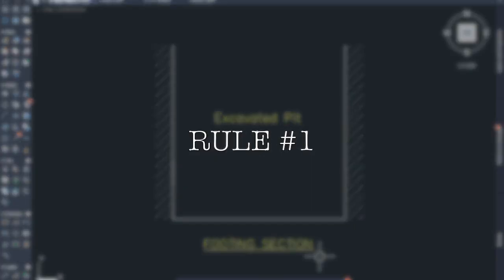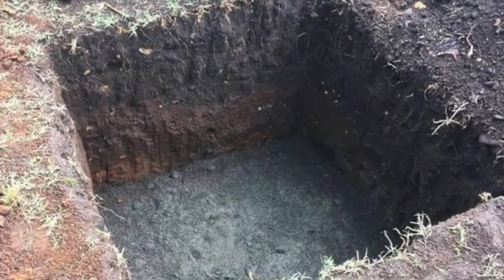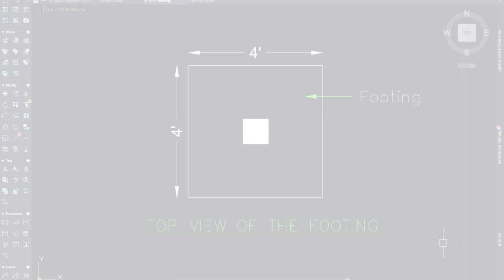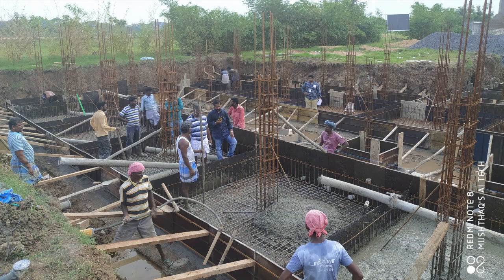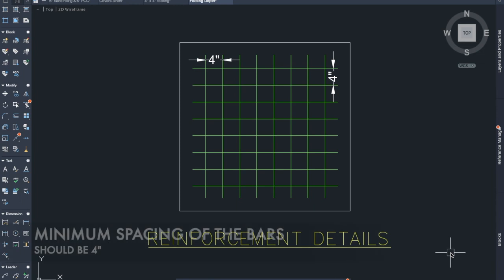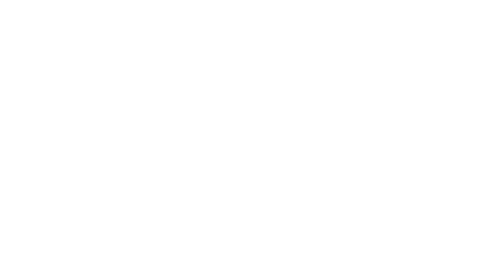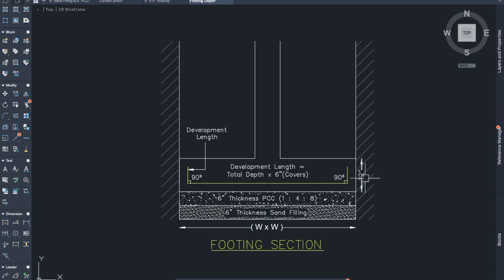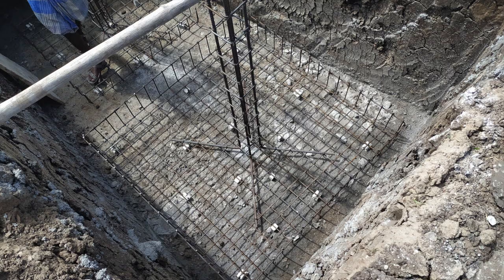10 Basic Rules For Footing Construction in English l Civil Engineering concept l AutoCAD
Hello Viewers, This Video is about 10 Basic rules to be followed During the the construction of the footing. This will useful for all the civil engineers & especially for site engineers. I have also mentioned the following rules below

10 Basic Rules For Footing Construction are:
#1 - 6" Sand Filling should be provided inside the excavated pit
#2 - 6" PCC should be provided inside the excavated pit
#3 - 3" Cover blocks should be provided at the bottom of the footing reinforcement
#4 - Minimum Dimension of the footing should be 4'-0" x 4'-0"
#5 - Minimum Depth of the footing should be 12"
#6 - Minimum Spacing of the bars should be 4" c/c
#7 - Minimum Diameter of the bars should be 8mm
#8 - Development length should be bent 90 degree
#9 - Development Length = Depth of the footing - 6" (covers)
#10 - Cover Distance in the sides should be 3"

Link for What is RCC & PCC? Video:
Do watch this to know more about RCC & PCC